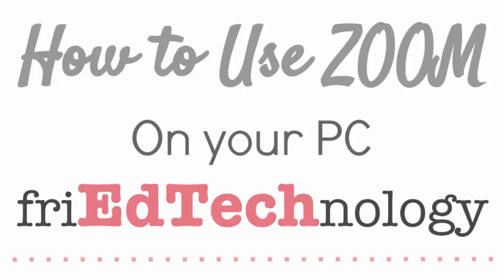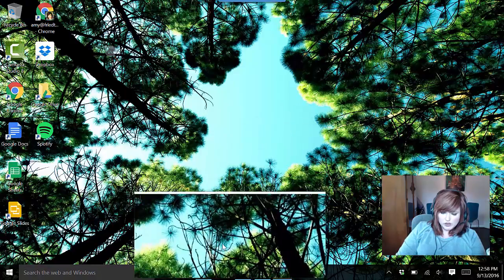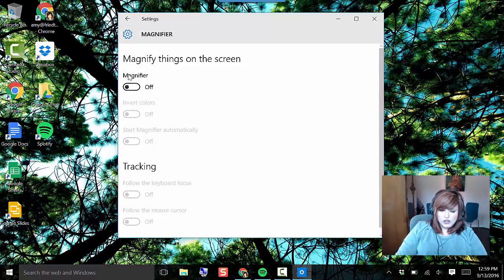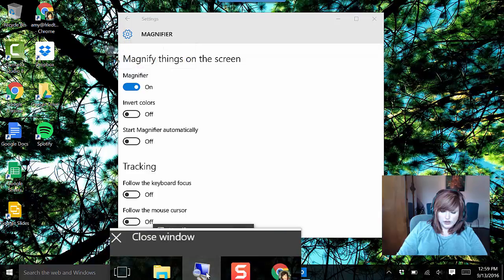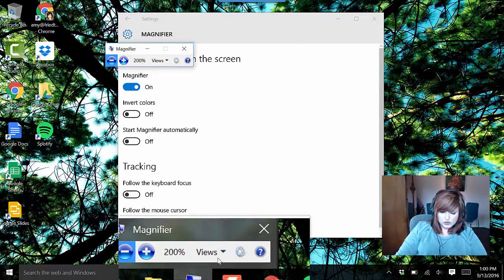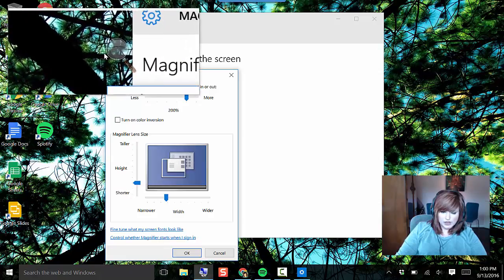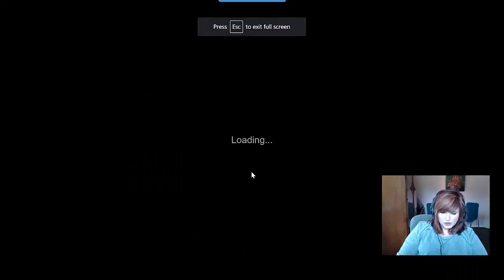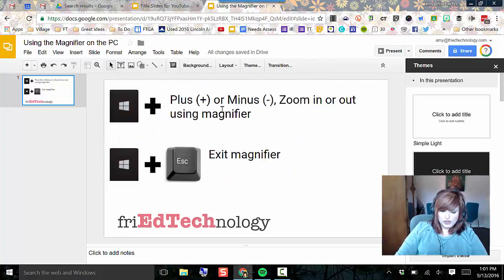Use Zoom on your PC for Teaching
Many have admired the awesome zoom on the Mac, but did you know you can get a similarly awesome zoom on the PC? Well, as a new Windows 10 owner, I can tell you it's TRUE!